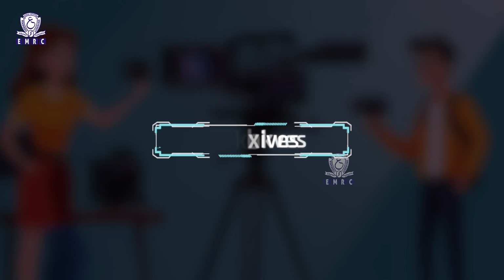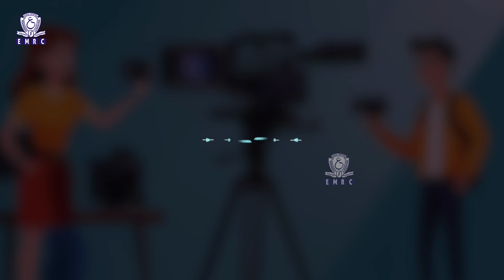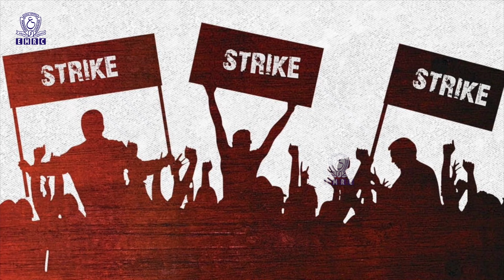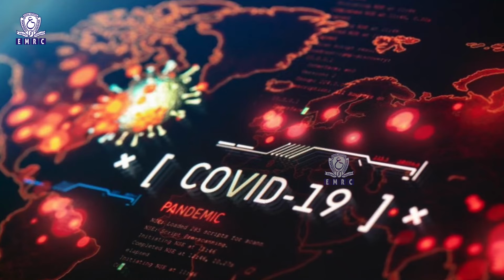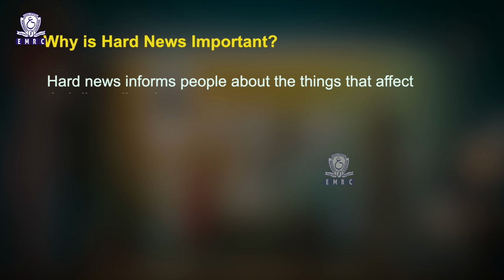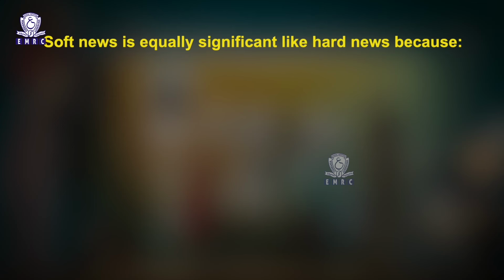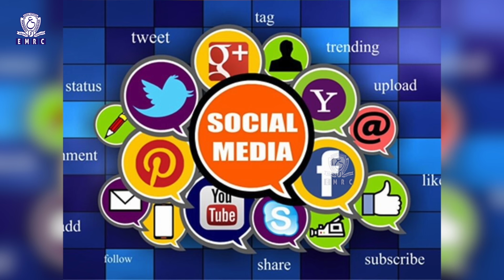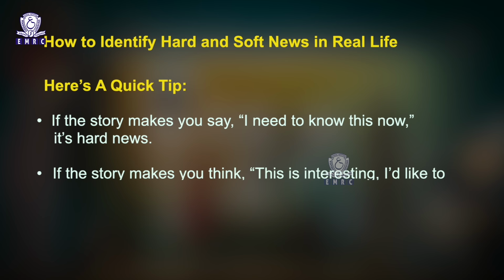Lesson 1 Forms of Journalistic Writing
SECOND YEAR
SEMESTER-III
SEC I - Forms of Journalistic Writing
Lesson – 1: Introduction to News, Hard News and Soft News
Objectives:

• To impart journalistic skills to the students
• To enable and inspire the students to write for newspapers
• To introduce different forms of writing

Learning Outcomes:

After completion of the course, the student will be able to:
• Identify different types and elements of the news
• Understand subjectivity and objectivity in writing
• Write in different forms